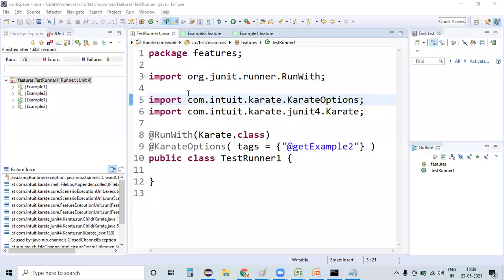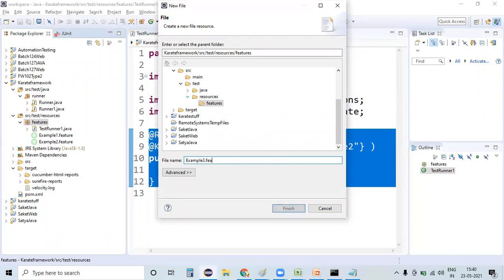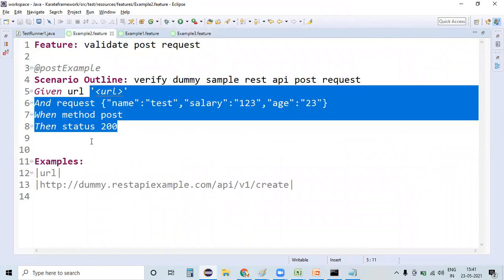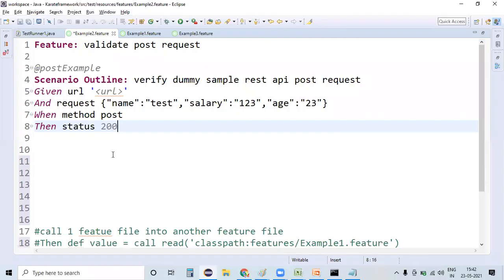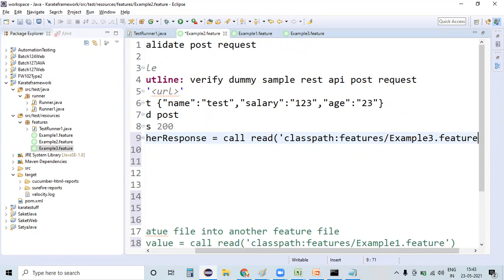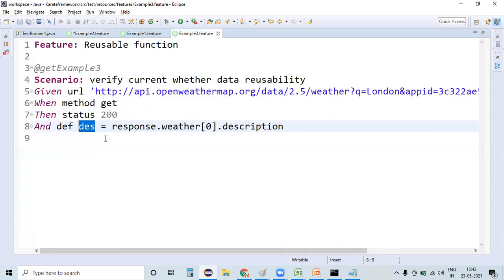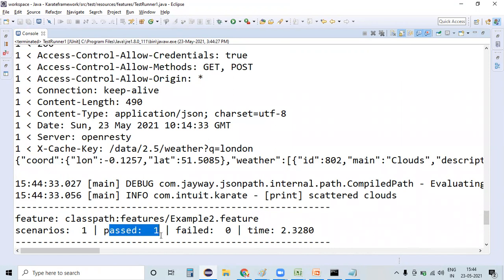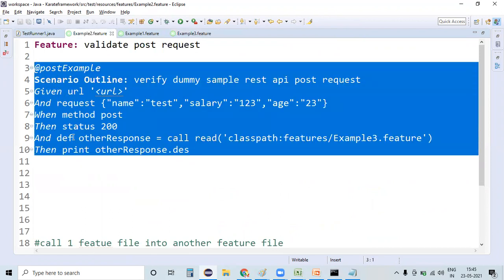Calling another feature || Karate Tutorial for Beginner